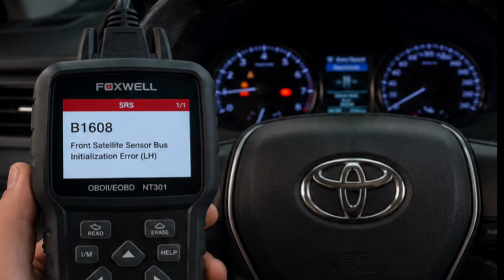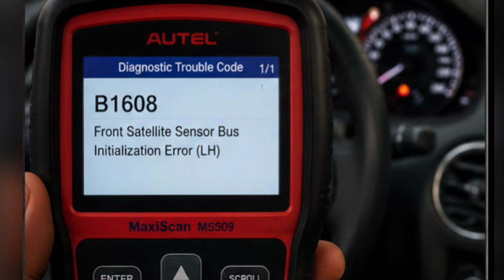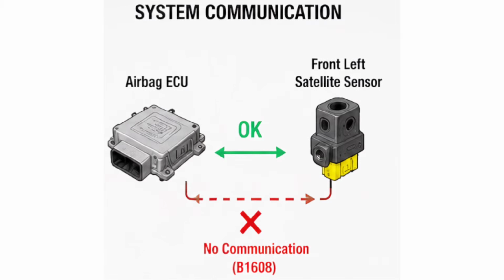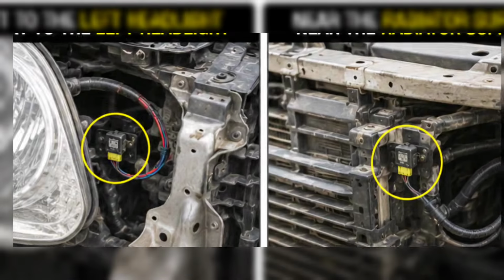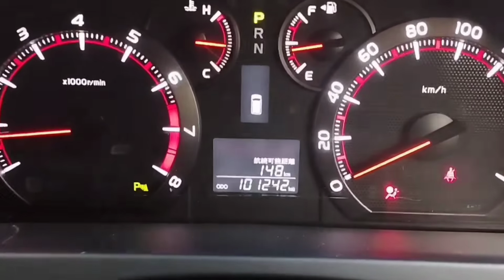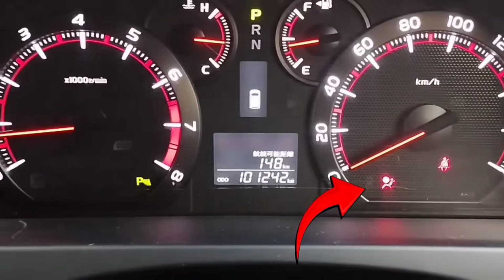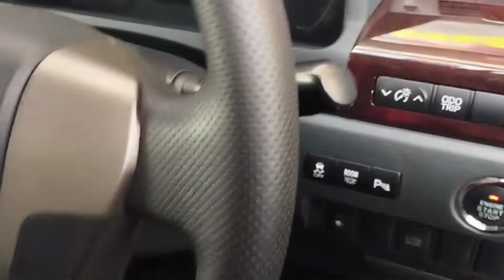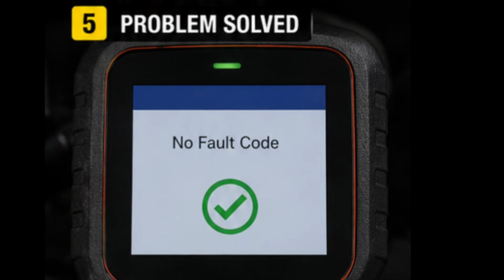How to fix code B1608: Front Satellite Sensor Bus Initialization Error LH |Toyota SRS problem solved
How to fix code B1608 | Front Satellite Sensor Bus Initialization Error LH | Toyota Airbag Problem Solution
Hi guys everyone
In this video, we explain how to diagnose and fix the B1608 airbag fault code on Toyota vehicles. This error usually happens when the Front Left Satellite Sensor or Airbag Impact Sensor cannot communicate properly with the Airbag ECU.
📌 In this video you will learn: ✅ What B1608 error code means
✅ Front left airbag sensor location
✅ Common causes of the fault
✅ Sensor connector inspection
✅ Wiring repair tips
✅ Sensor swap test
✅ How to clear the airbag code using a scan tool
✅ Important airbag safety precautions
⚠️ Warning: Always disconnect the battery and wait at least 90 seconds before working on the airbag system.
🔧 Common Causes: • Loose sensor connector
• Wiring cut or short
• Water damage & corrosion
• Accident damage
• Faulty impact sensor
• Weak battery voltage
👍 If this video helps you, don’t forget to: LIKE 👍